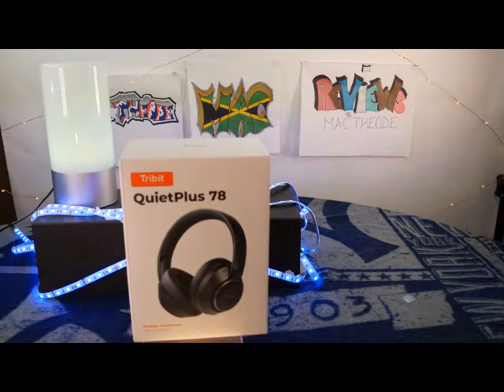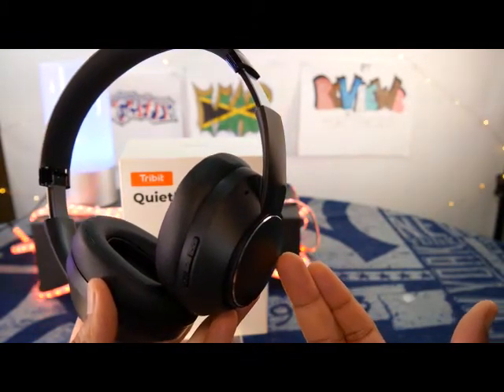Tribit Quiet Plus 78 - Unboxing & 1st Impression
Name of Product:

1st Thoughts:  The headphones are plush but taut giving you a very snug feel creating that fit necessary for ANC which this headphones give you.  At $79.99 these are decent but have a discount available on the company site and Amazon.

Unboxing:  Satisfactory & enjoyable.  Missing some critical data like Frequency and mAh on the batteries.